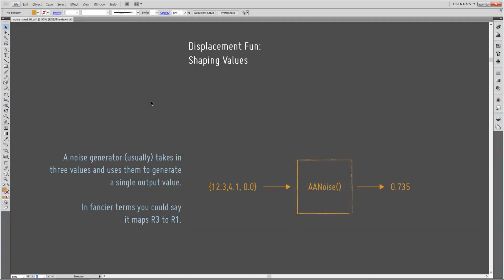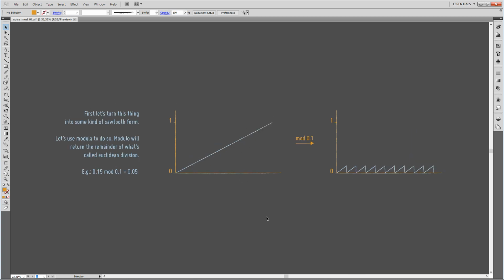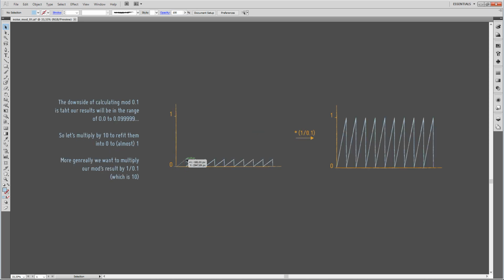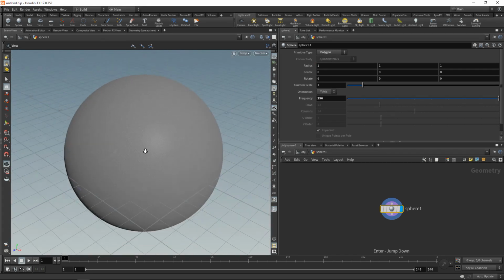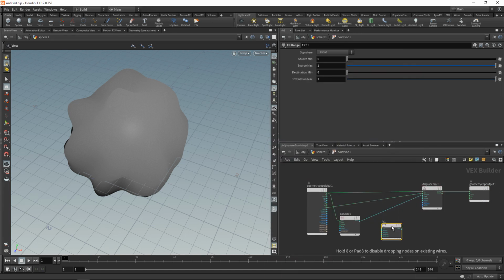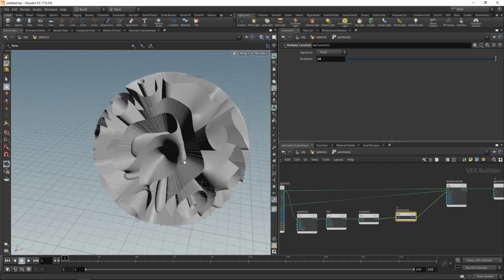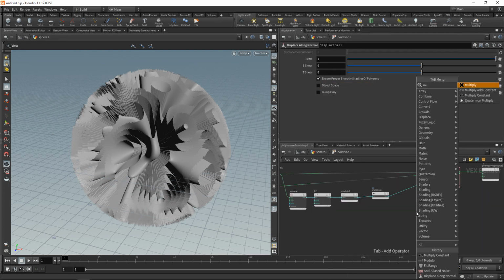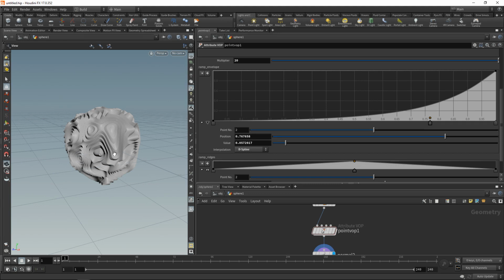VOPs Quick Tip: Abstract Displacement Using Modulo & Noise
00:18 - Theory
04:15 - Building The Setup In Houdini